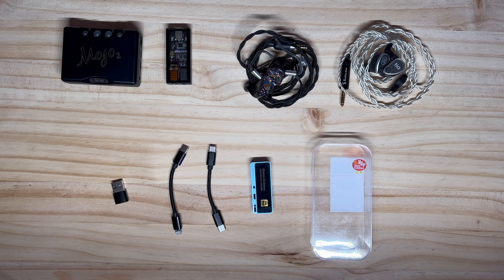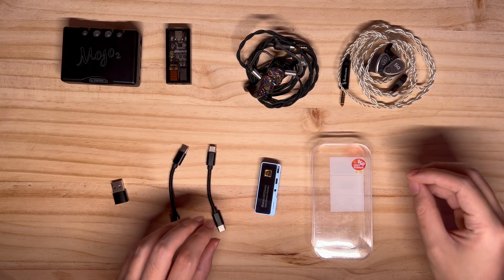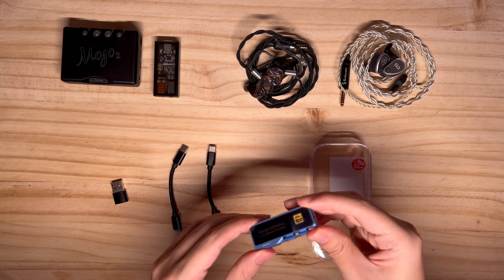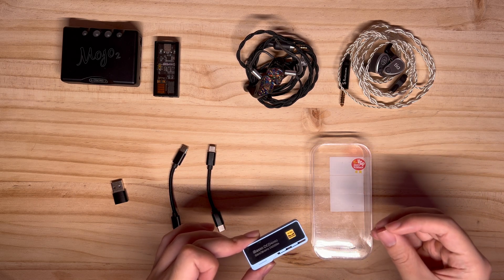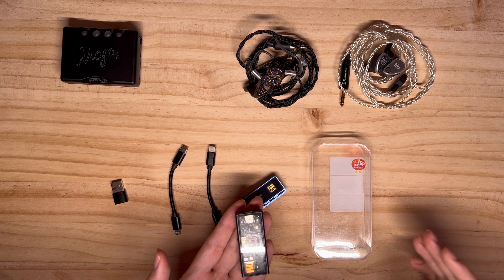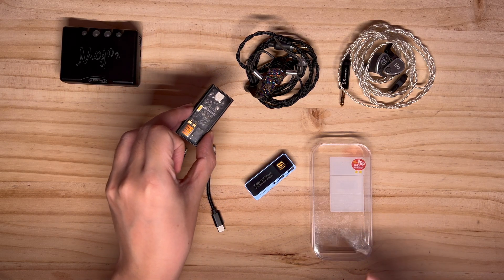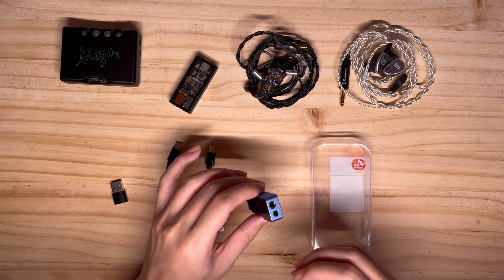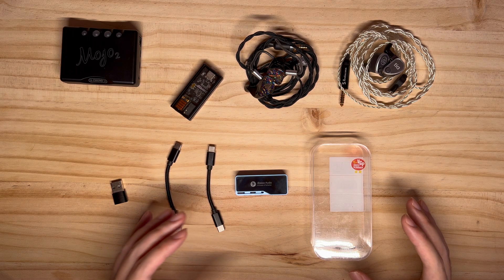iBasso DC04 PRO DAC: Powerful and Perfectly Dark!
Featuring Chord Mojo 2, M15 Questyle, 64 Audio U12T, Empire Ears Odin (Custom)

0:00 - Intro
0:38 - Technical specifications
1:10 - What makes this special?
1:40 - Synergy with sensitive IEMs
2:20 - Volume control & power
3:02 - Sound
4:38 - vs Questyle M15
5:34 - Personal experience
6:43 - Drawbacks
7:24 - Conclusion